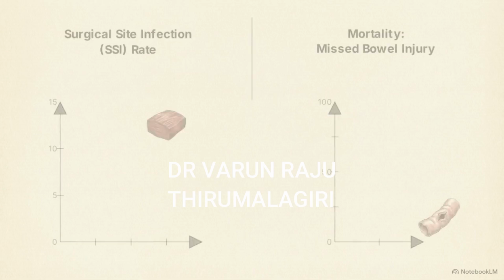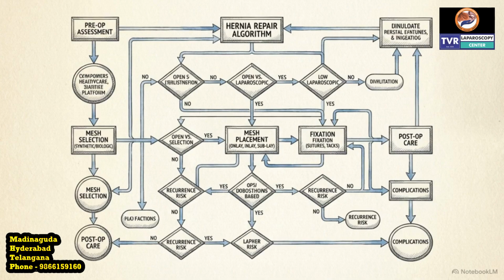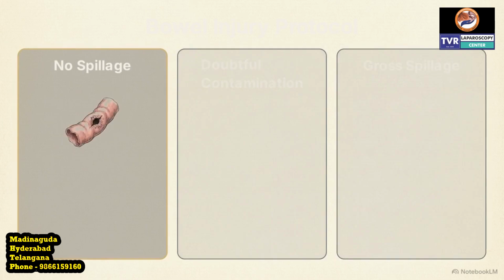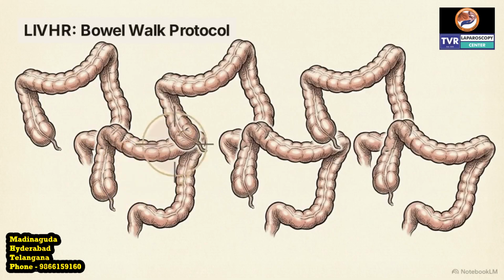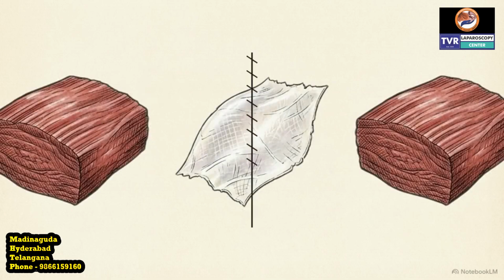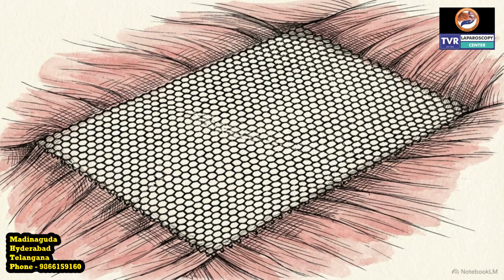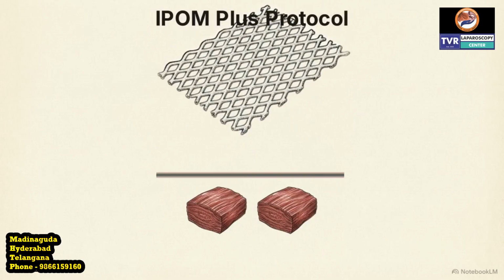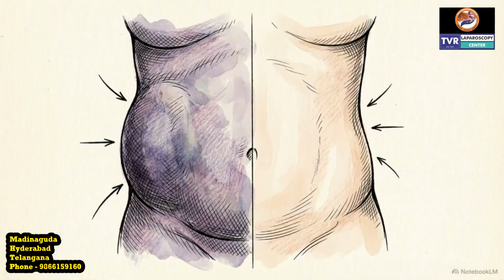Complications of a laparoscopic hernia by DR TVR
Complications of a gernia repair discussed in a simple way with illustrations.